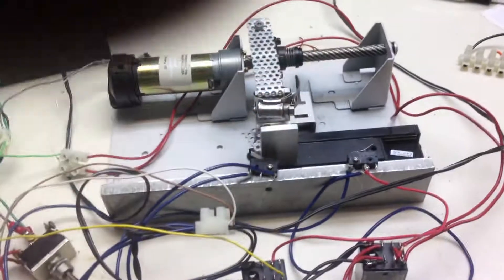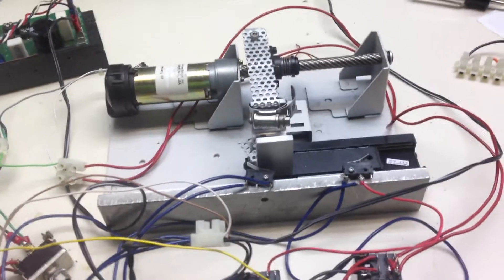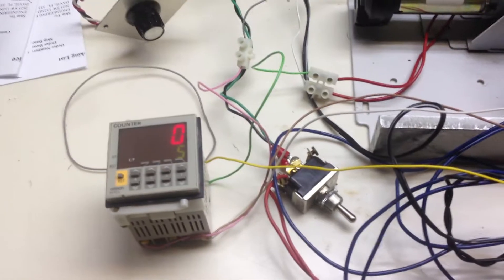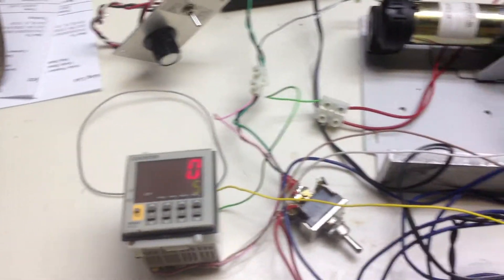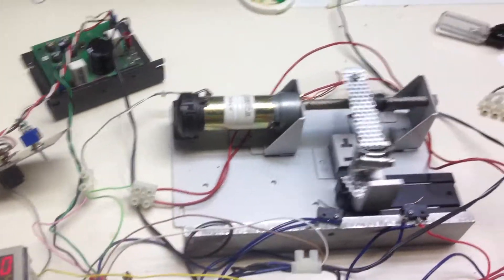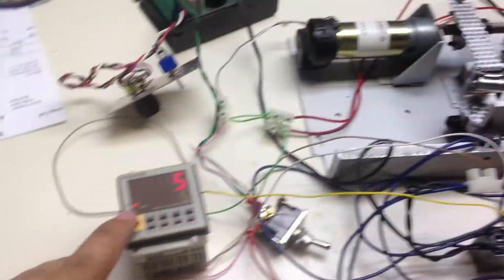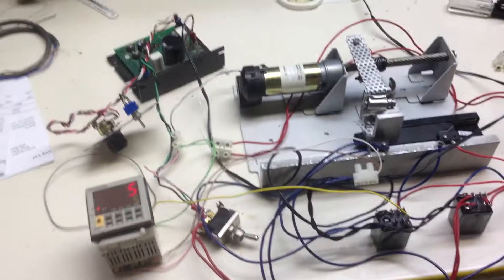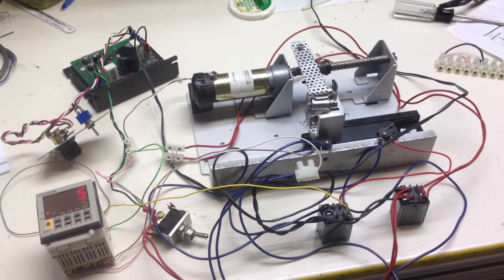Auto reversing linear actuator Part 2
Auto reversing linear actuator with hard wired logic using a DC gear motor, relays, limit switches and a counter with no programmable logic controllers (PLC) or smart motors (stepper with integrated driver/controller.

This system used a DC gear motor to power a screw drive linear actuator, 2 limit switches (1NO and 1NC), 2 DPDT relays (1 as a latch and 1 as a voltage reverser).

It will run continuously back and forth until the counter reached its preset limit.